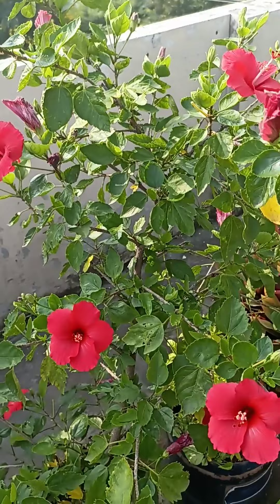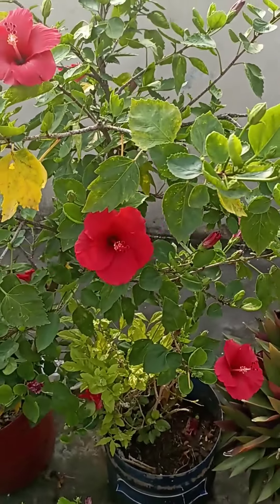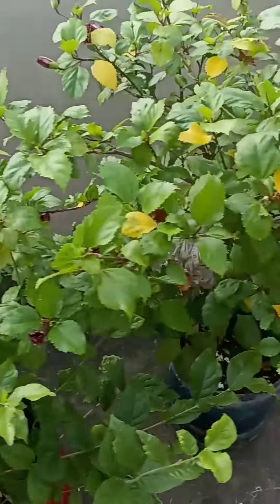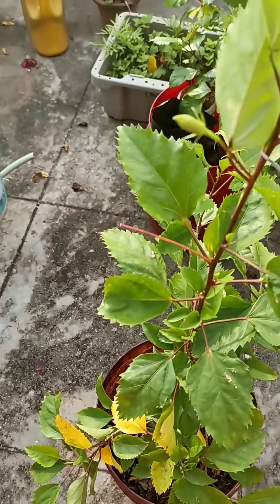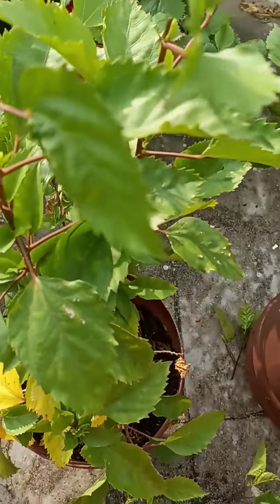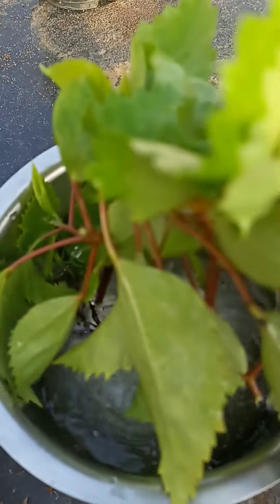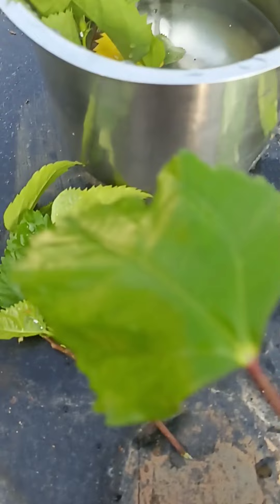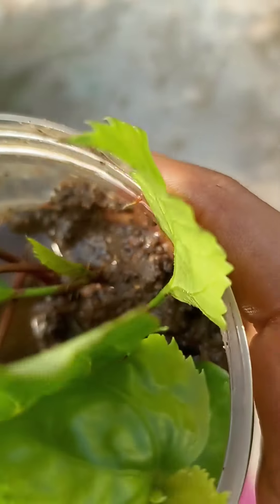Shape your plants🌱 to encourage more yield.